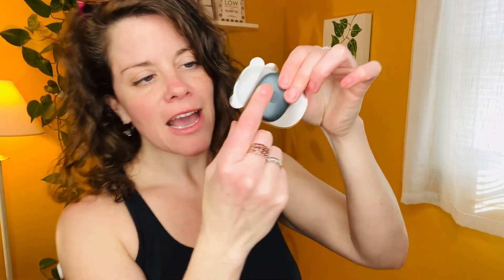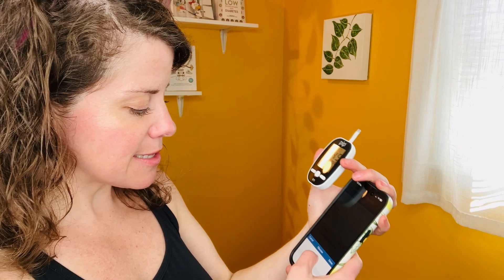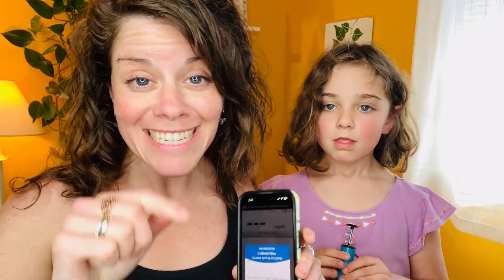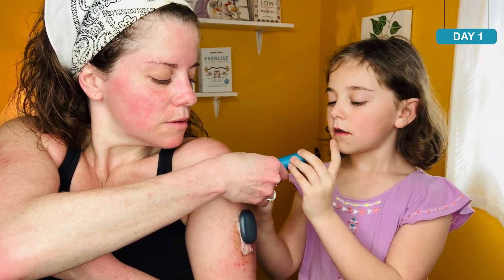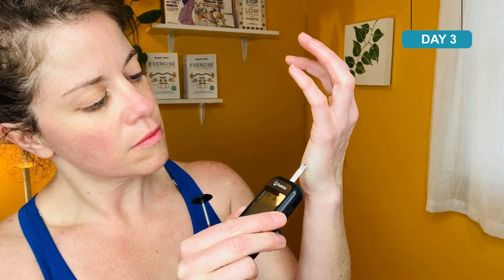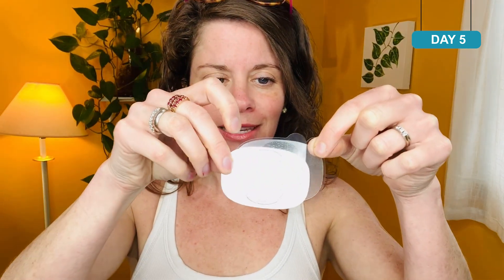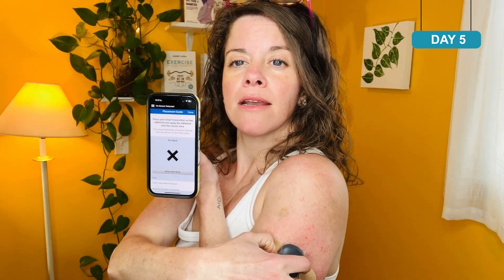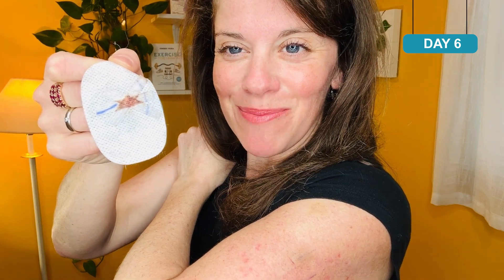I Got the 365-Day Eversense Implantable CGM — Here’s What Week 1 Was REALLY Like!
Change how you treat hypoglycemia

Ginger Vieira has had type 1 diabetes for over 25 years. In this video, she explains the differences between the Abbott Freestyle Libre 3+ and Ascensia Diabetes Care Eversense 365 continuous glucose monitors. Ginger recently transitioned from Freestyle Libre 3+ to Eversense 365, and she's been noticing some substantial differences...

Ginger has not been compensated for reviewing either product; these are her genuine thoughts and reactions! 🧠

💬 TAKE A GUESS: Which do you think will be the most accurate CGM for Ginger?!?!

GINGER's DIABETES BOOKS
Stop Overeating During Lows